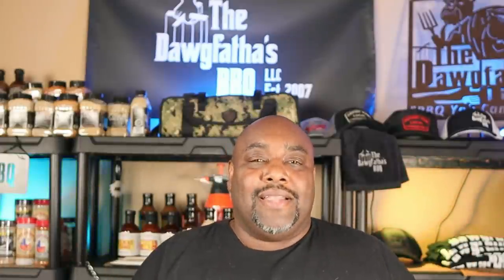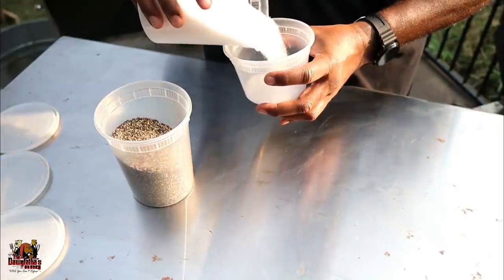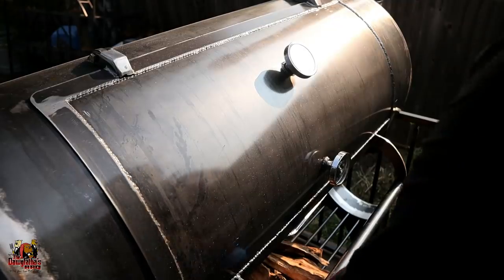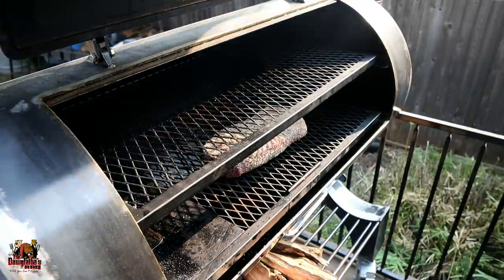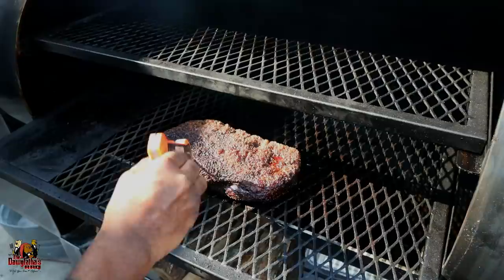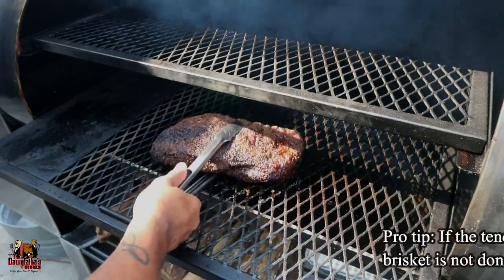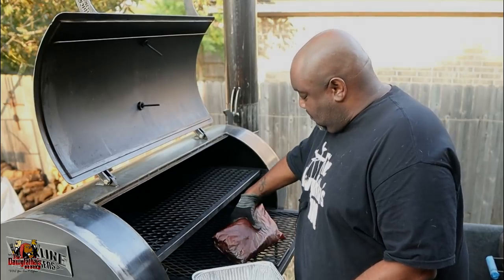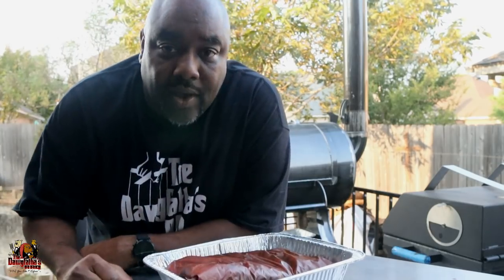The Dawgfatha's BBQ Brisket Series Vol 2 How To Cook a Brisket (Developing Feel.)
Today we show how to cook a brisket using the brisket we trimmed in the last video of this series. We work on developing feel for learning brisket completion. Sometimes you nail it and sometimes you don't. The principles we discuss in this video will help you learn what best works for you in your smoked brisket journey.

Get your meat processing products from Meat Your Maker right

Cheers!!!